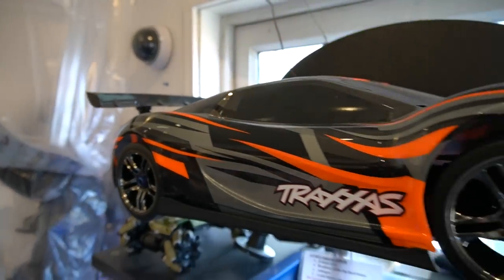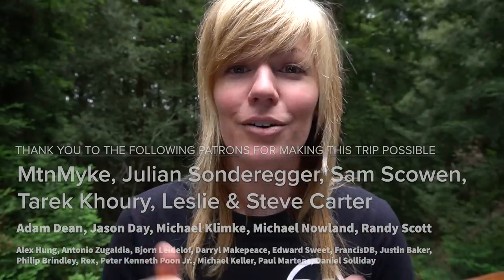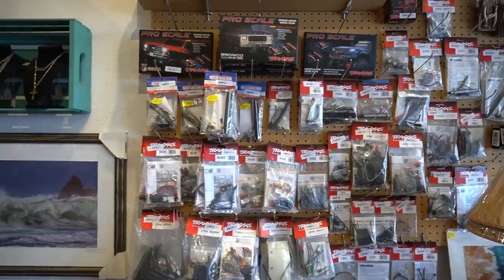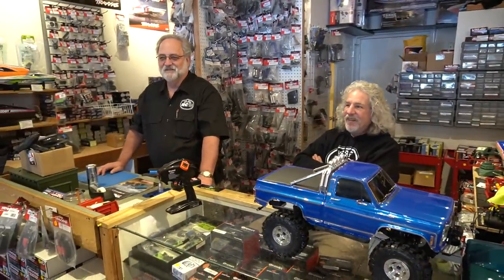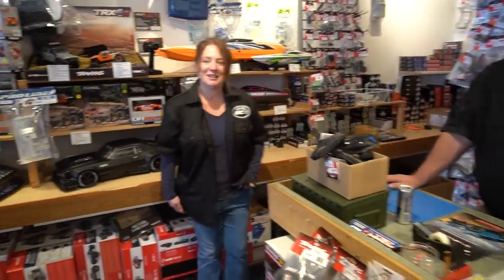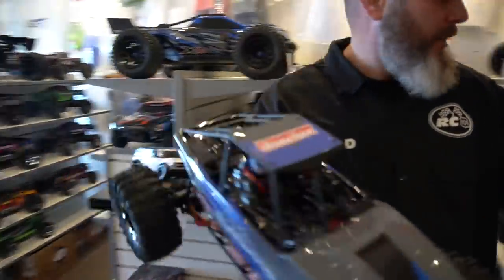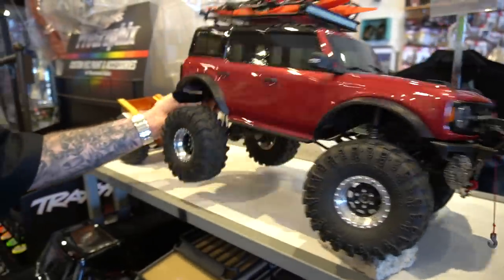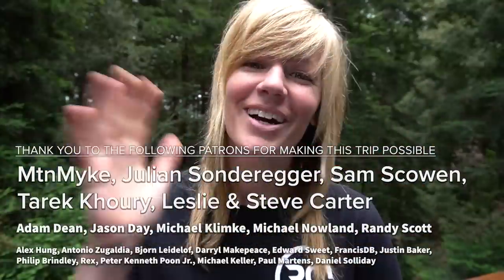Inside RC Paradise! RC 101 Hobby Shop Tour, Depoe Bay, OR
For stop 4 of the Hobby Shop Tour, we're checking out RC 101 and Gifts in Depoe Bay, Oregon. Right on scenic coastal Highway 101, this family run business has many of their remote control models unboxed so you can get a hands-on experience before you buy. I also ran into their staff member John who I've met at Proline by the Fire and Axialfest (small world!!). They can also give you directions to some great local crawl spots to check out not far from the shop. Definitely worth the beautiful drive to check out their very large and diverse RC selection. Come tour it with me!

34 N Oregon Coast Hwy, Depoe Bay, OR 97341

If you'd like to support the next leg and expand the Hobby Shop Tour, consider becoming a Patron or picking up a few RC goodies from my shop!

My Etsy shop